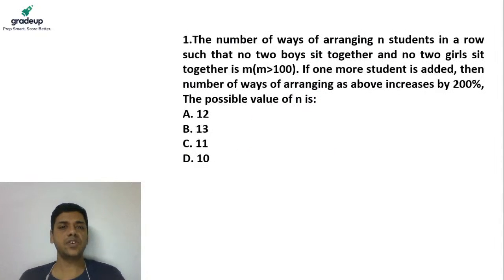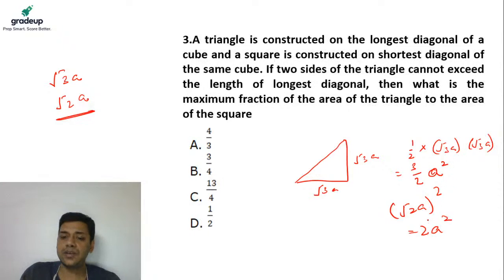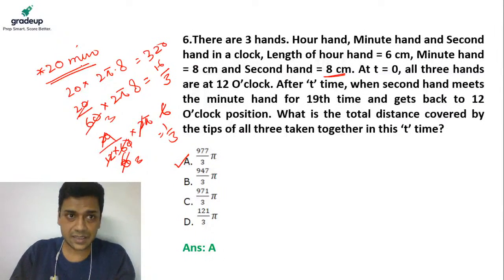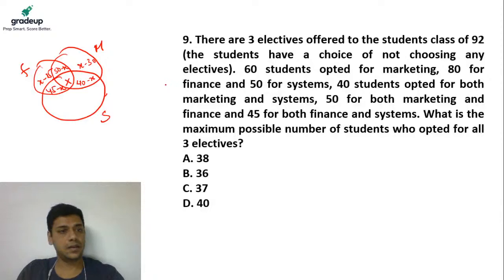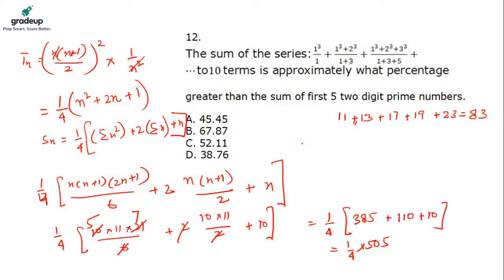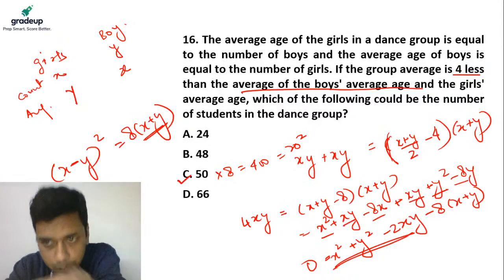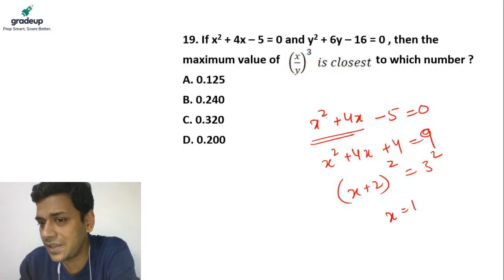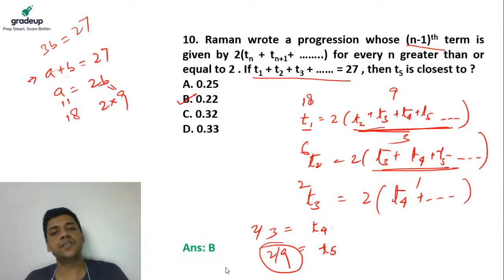Mock Test Analysis 1 | CAT 2020 Quantitative Ability | Revision Class | Anant Jauhari | Gradeup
👉 Slot 2 Analysis 👉 CAT 2020 Slot 1 Analysis( 10:45 am) CAT 2020 - Watch the live class on Mock Test Analysis 1 for CAT 2020 Preparation by Anant Jauhari. Practice questions on Mock Test Analysis 1 for CAT 2020 Exam. These classes will help you to level up your preparation for CAT 2020.